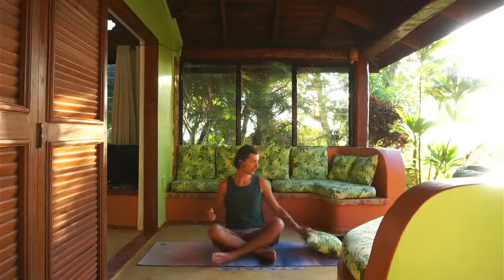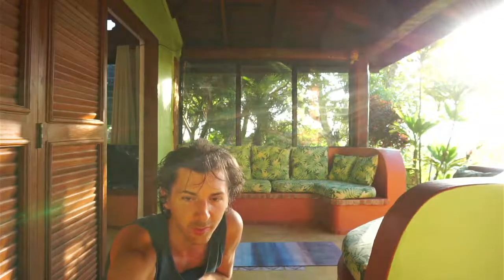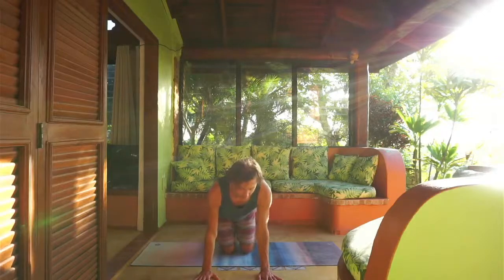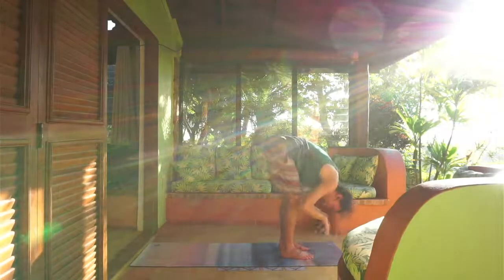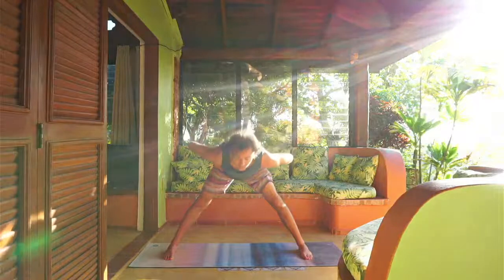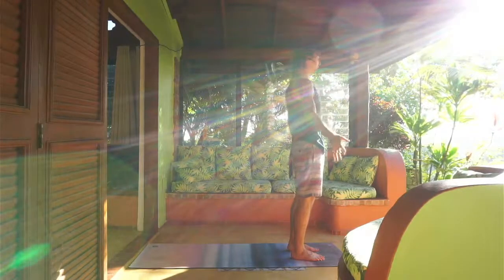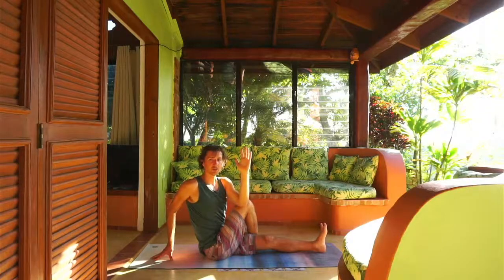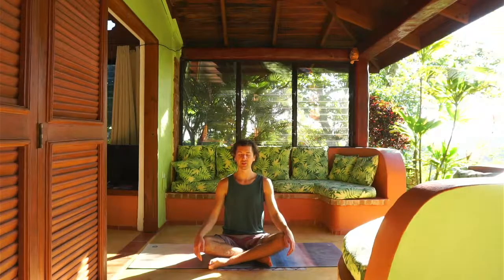All-Levels Vinyasa Flow - Morning Wakeup - Daniel Lee Yoga - 12/23/2020 7am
Join Daniel for a mid week, invigorating, All-Levels focused Yoga class!

⛄New Live Stream schedule on YouTube starting this week and moving forward into Winter!⛄

Beginning 11/25 on YT:
Wed 7a:  All-Levels